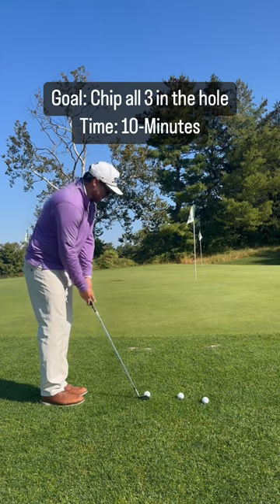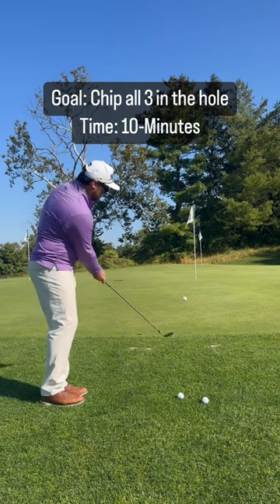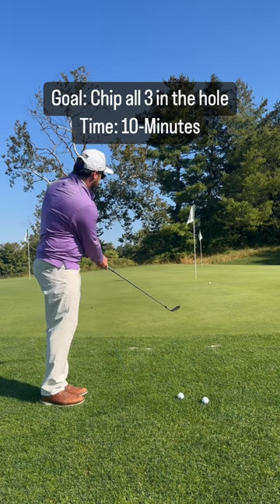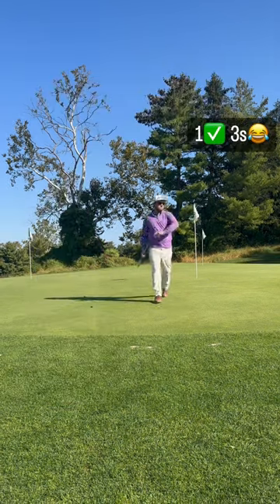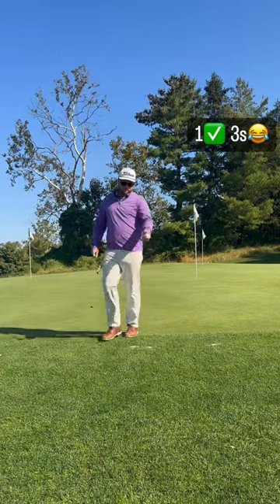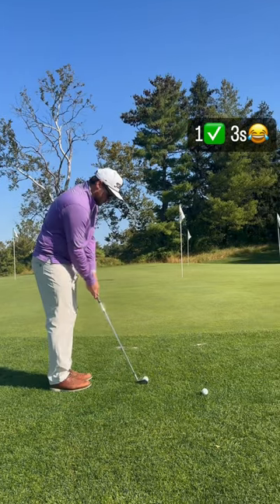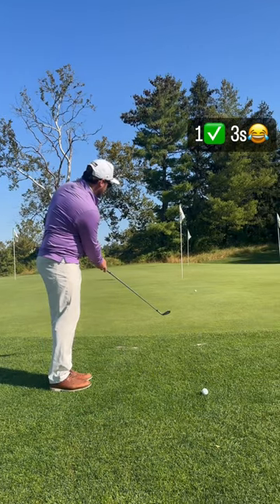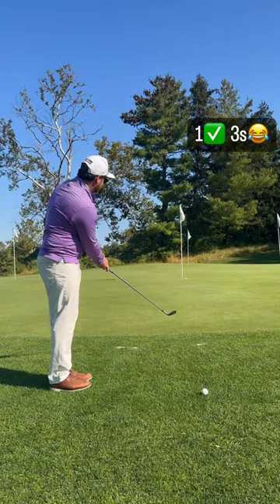Chip in more often with the Paul Runyan Drill!